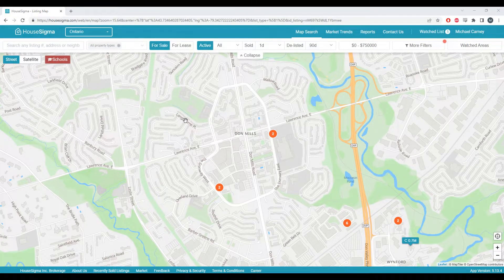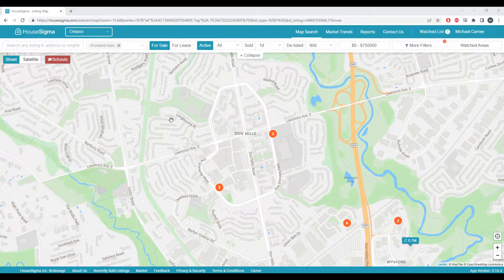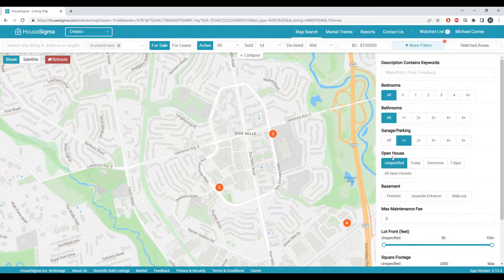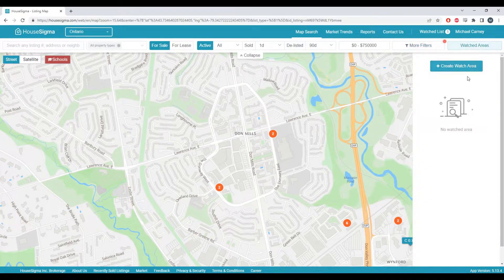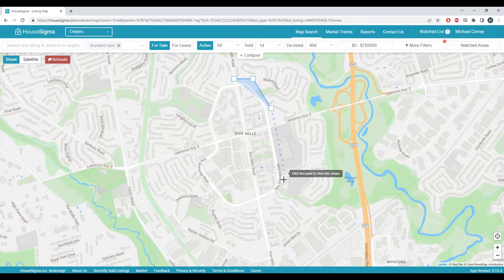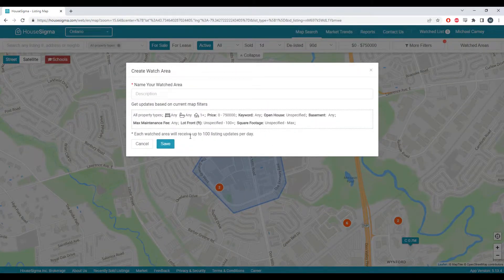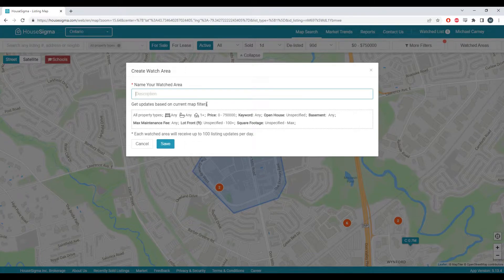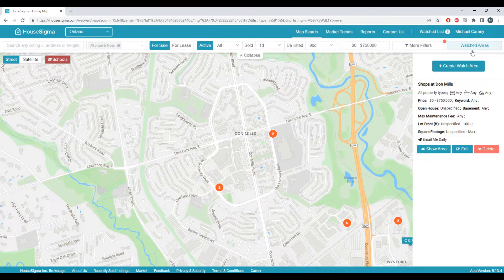Customize your Watch Area Notifications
In this short video we walkthrough how you set up a custom watch area on HouseSigma. Receive Custom email notifications for specific filters in any area you are interested in following.